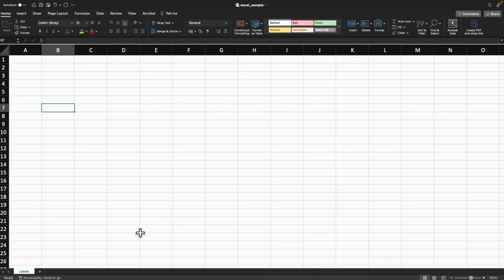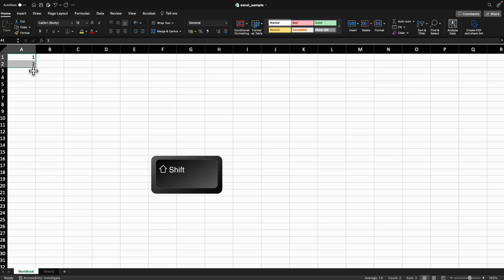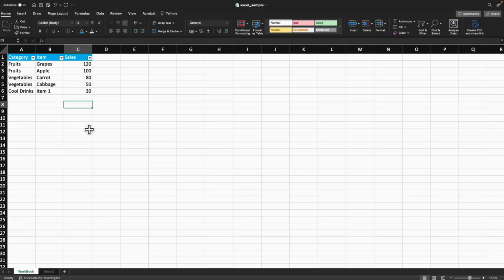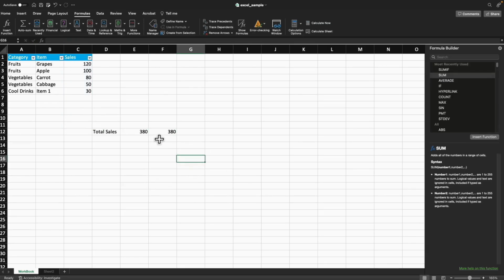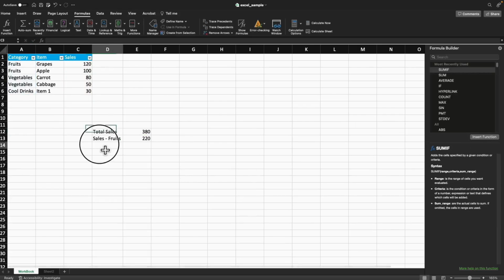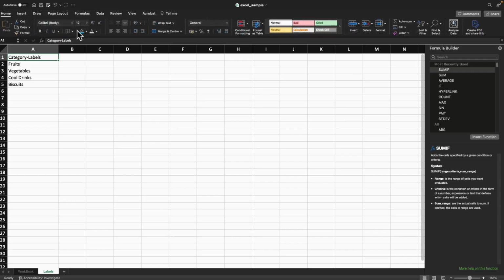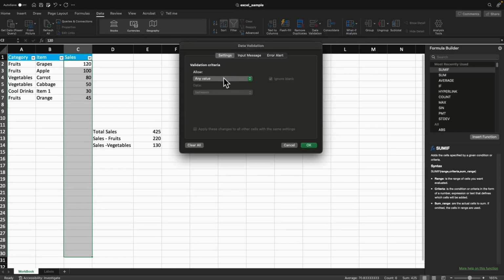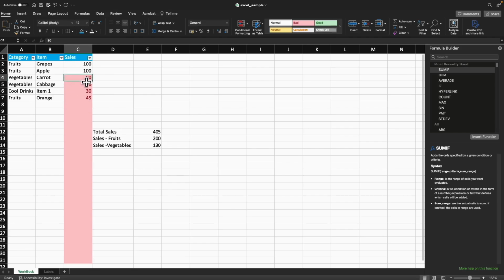Excel Basics In 15 Minutes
Learn the basics of Excel quickly. Master the basic essentials of Excel. This video covers workbooks, sheets, functions, data validation, and conditional formatting. You can learn the basics of Excel and use Excel effectively by just spending approximately 15 minutes. This video will cover the most important aspects of Excel.